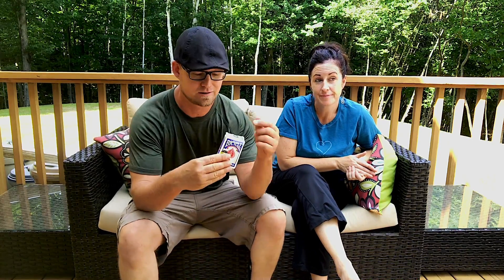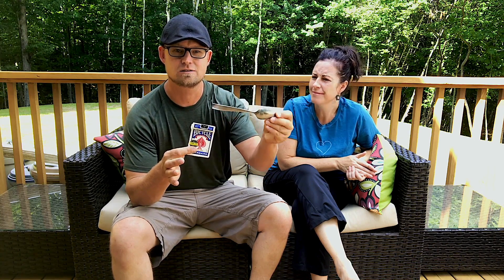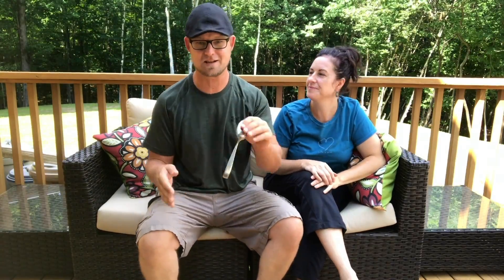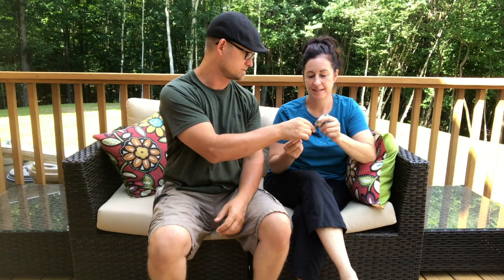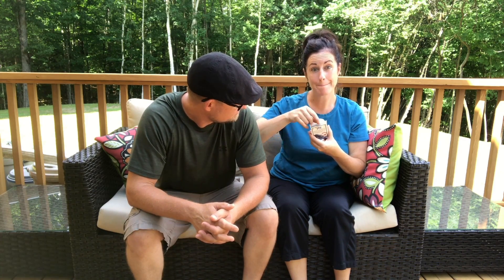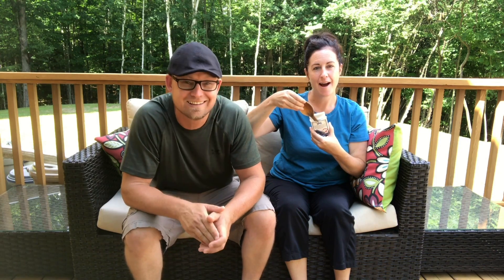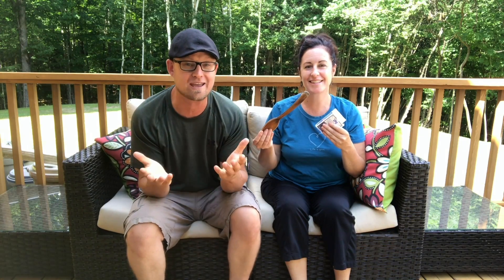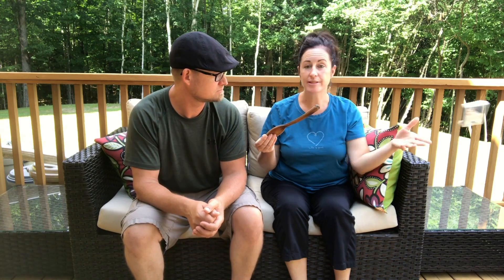What? ...... A Spoon?!?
Appearing and Disappearing Spoon,  Link to Tutorial

 New Video drops every Monday around 9 a.m.

Thanks so much, Enjoy!